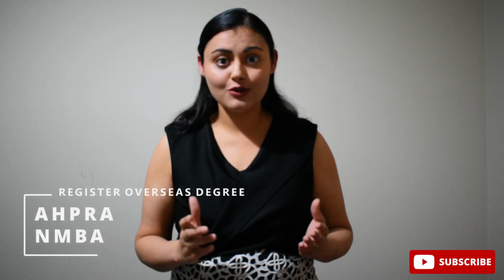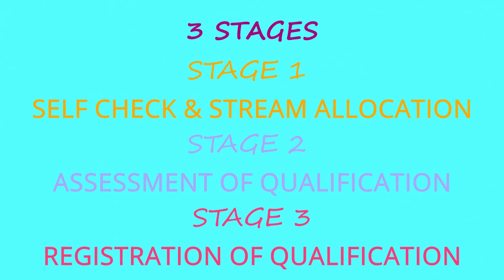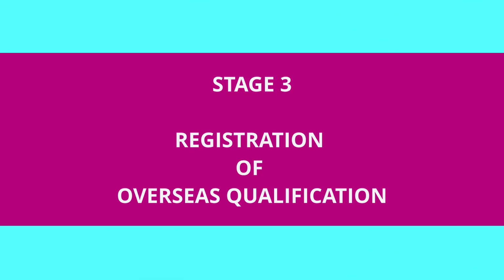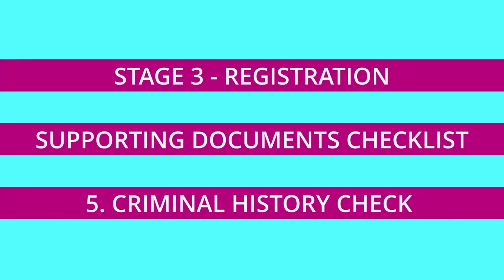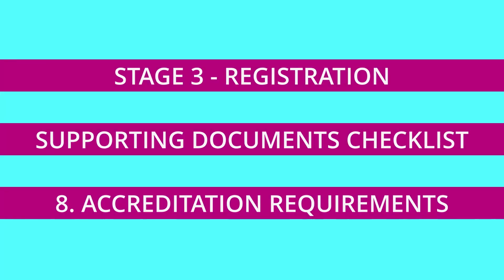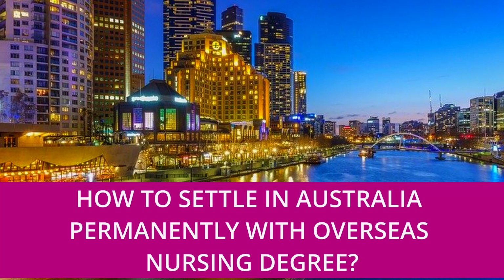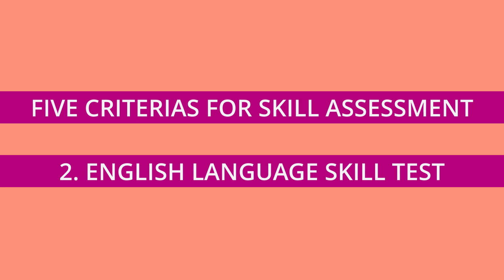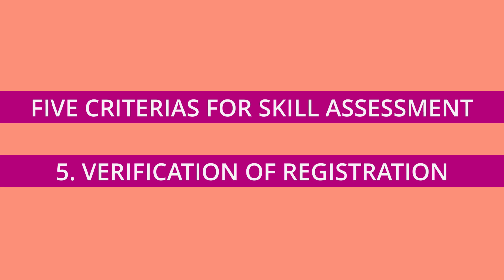How To Get a Job and Permanent Residency in Australia with Overseas Nursing Degree in 2021?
In Today's video, I am going to tell you how you can be all set to work as a registered nurse from the day you arrive in Australia. I will also tell you the process of applying for a permanent residency. More importantly towards the end of the video, I will give you my recommended pathway on how you can land into your first job as a registered nurse and don't have to waste time in doing any odd jobs. I will  give you a bonus tip on how you can gain some Australian work experience if you don't have 3 years overseas work experience in Nursing to apply for permanent residency.
To work in Australia as a registered nurse, your overseas qualification has to be registered by Australian Health Regulatory body called AHPRA and Nursing board of Australia called NMBA.
There are three stages involved in the registration process of your overseas qualification.